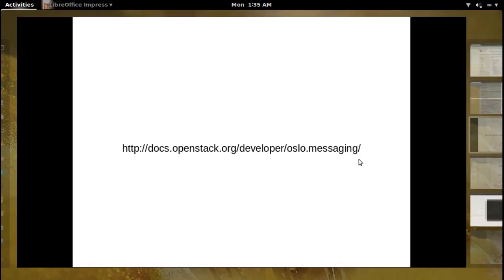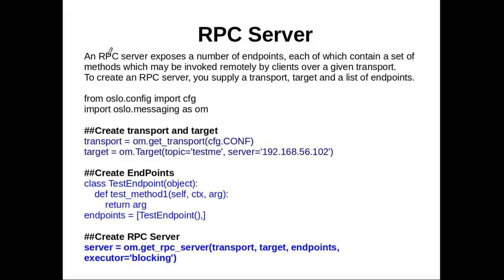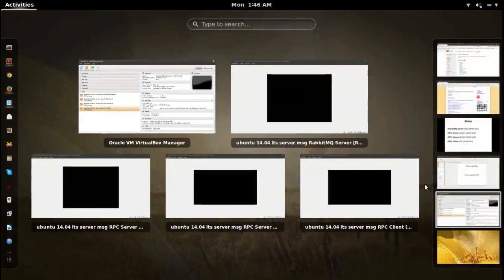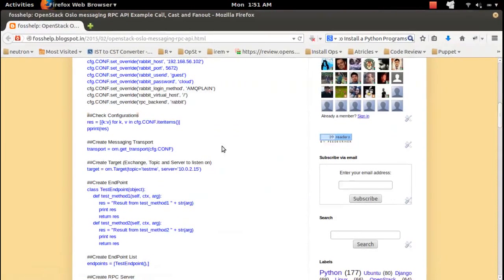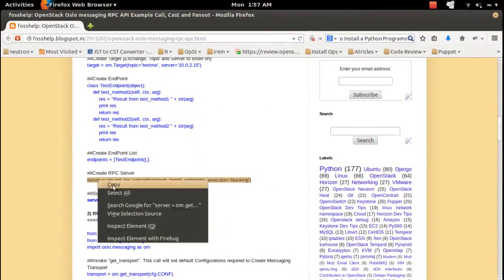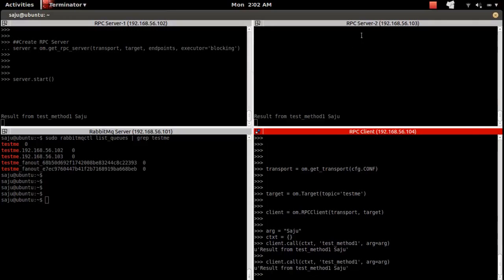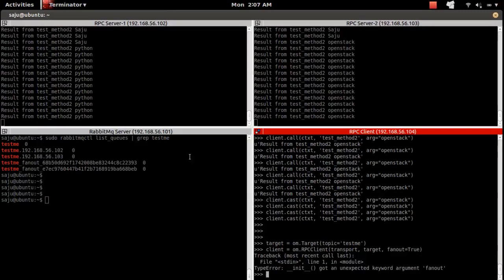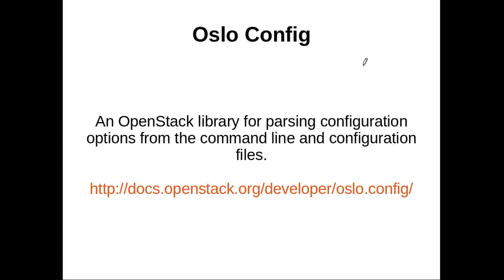OpenStack Oslo Messaging RPC API Tutorial Demo Call, Cast and Fanout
from oslo.config import cfg
import oslo.messaging as om

#Invoke "get_transport". This call will set default Configurations required to Create Messaging Transport
transport = om.get_transport(cfg.CONF)

#Check Configurations
res = [{k:v} for k, v in cfg.CONF.iteritems()]
pprint(res)

#Create Messaging Transport
transport = om.get_transport(cfg.CONF)

#Create Target (Exchange, Topic and Server to listen on)
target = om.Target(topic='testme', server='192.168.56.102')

#Create EndPoint
class TestEndpoint(object):
    def test_method1(self, ctx, arg):
        res = "Result from test_method1 " + str(arg)
        print res
        return res
    def test_method2(self, ctx, arg):
        res = "Result from test_method2 " + str(arg)
        print res
        return res

#Create EndPoint List
endpoints = [TestEndpoint(),]

#Create RPC Server
server = om.get_rpc_server(transport, target, endpoints, executor='blocking')

#Start RPC Server
server.start()

transport = om.get_transport(cfg.CONF)

#Check Configurations
pprint(res)

#Create Messaging Transport
transport = om.get_transport(cfg.CONF)

#Create Target
target = om.Target(topic='testme')

#Create RPC Client
client = om.RPCClient(transport, target)

#Invoke remote method and wait for a reply.
arg = "Saju"
ctxt = {}
client.call(ctxt, 'test_method1', arg=arg)

#Invoke remote method and return immediately.
arg = "Saju"
ctxt = {}
client.cast(ctxt, 'test_method1', arg=arg)

3)
RPC Client Options

a)
RPC Client Call and Cast

#Create Target
target = om.Target(topic='testme')

#Create RPC Client
client = om.RPCClient(transport, target)

#RPC Call
ctxt = {}
for x in range(10):
    client.call(ctxt, 'test_method1', arg=x)

#RPC Cast
ctxt ={}
    client.cast(ctxt, 'test_method1', arg=x)

b)
Client send request to Specific Server

#Create Target and specify the server where you want to send the request
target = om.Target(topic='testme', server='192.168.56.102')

#Create RPC Client
client = om.RPCClient(transport, target)

#RPC call
ctxt = {}
    client.call(ctxt, 'test_method1', arg=x)

#RPC cast
ctxt = {}
    client.cast(ctxt, 'test_method1', arg=x)

c)
Client send request to one of the servers in a round-robin fashion

#Create Target without any specific server
target = om.Target(topic='testme')

#Create RPC Client
client = om.RPCClient(transport, target)

#RPC Call
ctxt = {}
    client.call(ctxt, 'test_method1', arg=x)

#RPC Cast
ctxt = {}
    client.cast(ctxt, 'test_method1', arg=x)ctxt = {}

d)
Client send request to all the servers. (fanout)

#Create Target and set fanout = True
target = om.Target(topic='testme', fanout=True)

#Create RPC Client
client = om.RPCClient(transport, target)

#RPC Call (Will not Support)
ctxt = {}
    client.call(ctxt, 'test_method1', arg=x)

#RPC Cast.Fanout works with only RPC Cast.
ctxt = {}
    client.cast(ctxt, 'test_method1', arg=x)